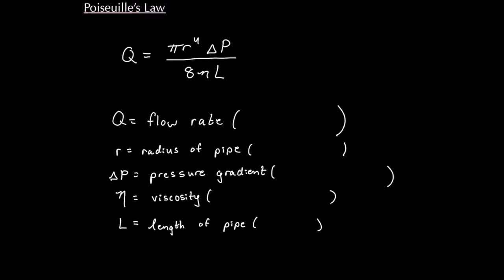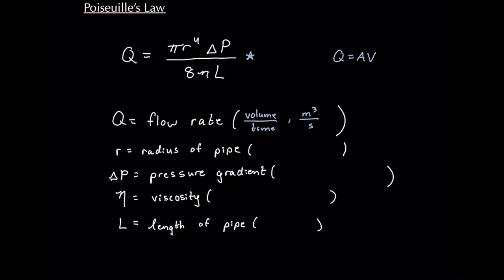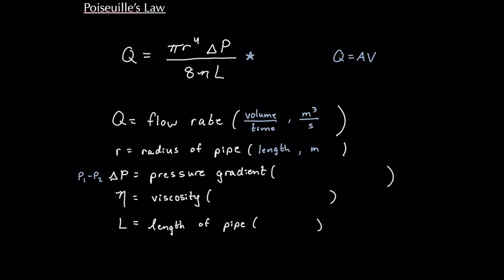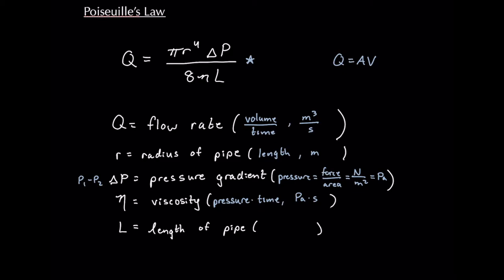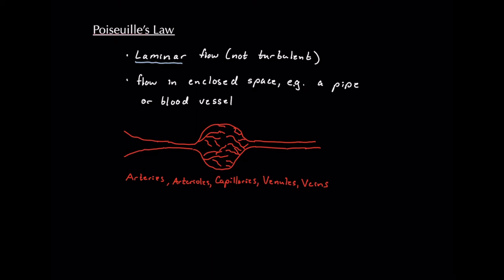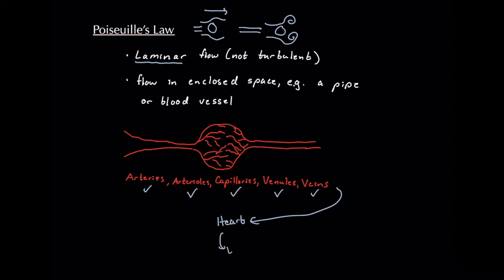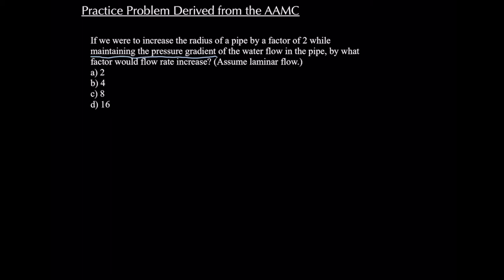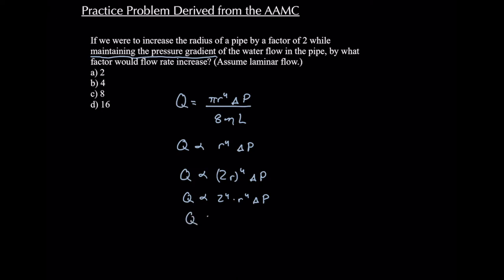Poiseuille's Law + What is Laminar and Turbulent Flow? | MCAT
Today we cover Poiseuille's law and its associated equation, specifically focusing on the different variables in the equation and how each relate to each other—from flow (Q), radius (r), pressure gradient (deltaP), eta (viscosity), and length (L). One main takeaway: radius and pressure gradient are inversely related (if one goes up, the other must come down) at a constant flow rate (Q). We also cover ideal fluids, viscosity, and how the vasculature of the body—artieres, arterioles, capillaries, venules, and veins—can be analyzed with this equation.

Time Stamps:
Intro: (0:00)
Poiseuille's Law Equation: (0:09)
Conditions for Poiseuille's Law: (4:12)
AAMC-Derived Practice Problem: (6:39)
Outro: (9:25)